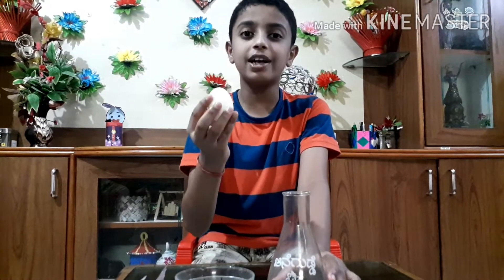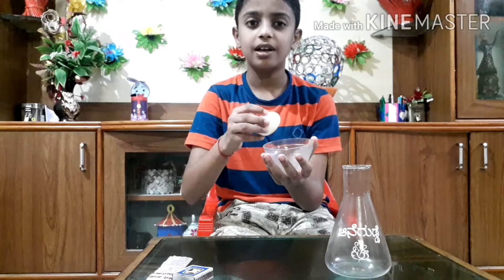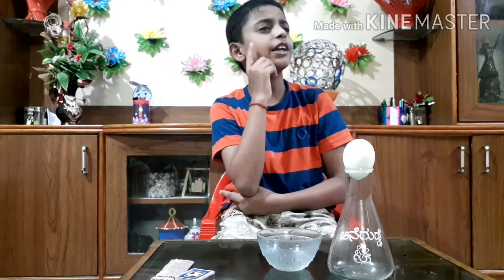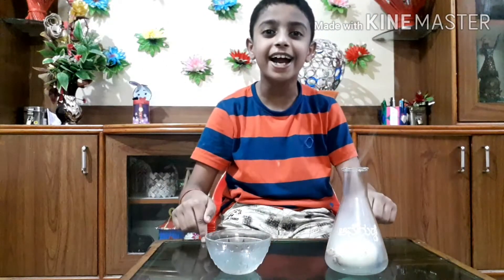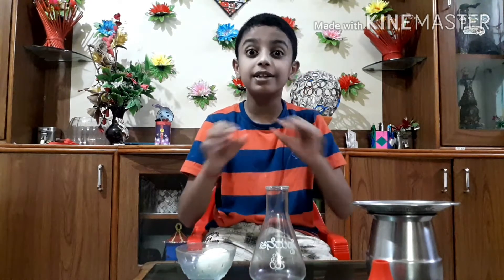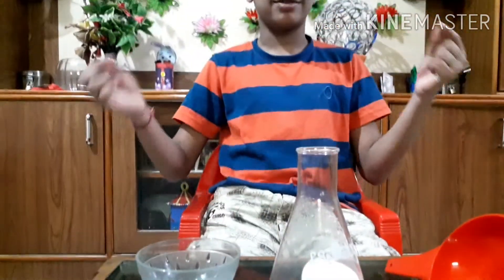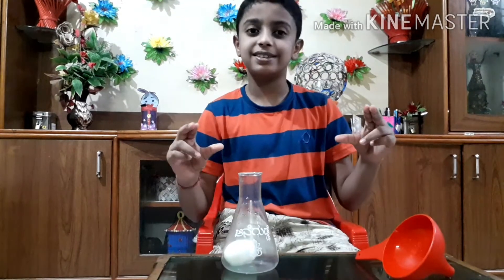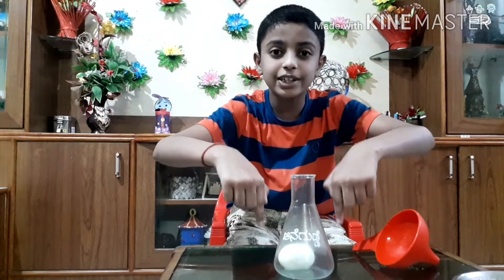Egg in a Bottle /Air pressure and Density /Easy kids science experiment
A simple Science Experiment using egg and bottle is done to demonstrate the basic principles of Air Density and Air pressure